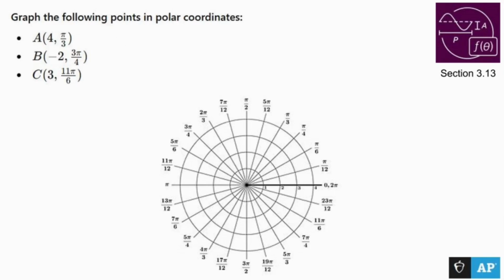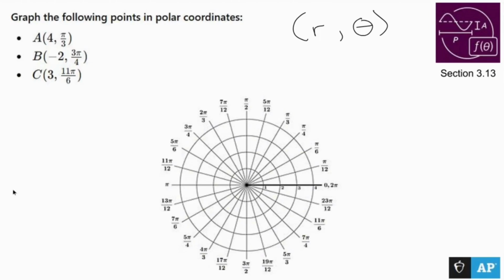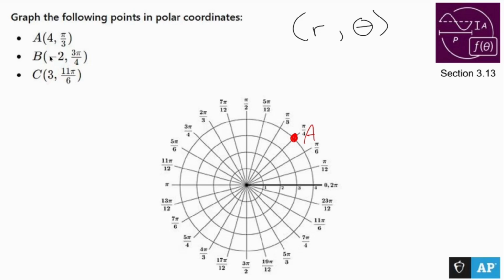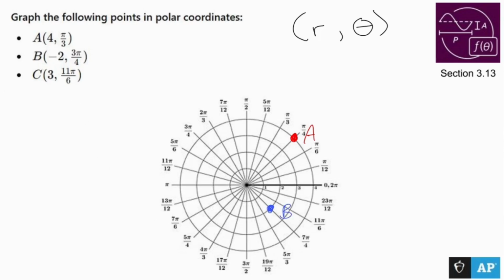AP Precalculus Section 3.13 Example: Graphing Polar Coordinates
In this example, students explore how to plot points in the polar coordinate system and use those points to sketch a graph. The lesson begins by reminding students that a polar point is given as a distance from the pole and an angle measured from the positive polar axis. A positive radius means the point lies in the direction of the angle, while a negative radius places the point directly opposite the angle.

The example then walks through several specific polar points. For each point, the angle is located first, and then the appropriate distance is measured outward from the pole. If the angle corresponds to a common direction—such as right, left, up, or down—the instructor notes it to help students visualize more easily. If the radius is negative, the example explains how to rotate to the angle but move in the opposite direction. Each point is described verbally in terms of where it lies relative to the pole and to the axes.

After plotting a few points, the example discusses how curves can be drawn by considering how the radius changes as the angle increases. The lesson may mention that smooth curves like circles, spirals, or petals of a rose can appear depending on how the radius behaves. Students are encouraged to imagine how the radius length grows, shrinks, or switches direction as the angle rotates, allowing them to sketch an approximate shape without relying on a graphing calculator.

Finally, the example concludes by summarizing that graphing in polar form is about understanding the relationship between the angle and the distance from the pole. By interpreting a list of polar coordinates or an equation describing the radius, students can create accurate verbal sketches of the shape and understand how the curve forms in the polar plane.

1.1 Change in Tandem
1.2 Rates of Change
1.3 Rates of Change in Linear and Quadratic Functions
1.4 Polynomial Functions and Rates of Change
1.5 Polynomial Functions and Complex Zeros
1.6 Polynomial Functions and End Behavior
1.7 Rational Functions and End Behavior
1.8 Rational Functions and Zeros
1.9 Rational Functions and Vertical Asymptotes
1.10 Rational Functions and Holes
1.11 Equivalent Representations of Polynomial and Rational Expressions
1.12 Transformations of Functions
1.13 Function Model Selection and Assumption Articulation
1.14 Function Model Construction and Application
2.1 Change in Arithmetic and Geometric Sequences
2.2 Change in Linear and Exponential Functions
2.3 Exponential Functions
2.4 Exponential Function Manipulation
2.5 Exponential Function Context and Data Modeling
2.6 Competing Function Model Validation
2.7 Composition of Functions
2.8 Inverse Functions
2.9 Logarithmic Expressions
2.10 Inverses of Exponential Functions
2.11 Logarithmic Functions
2.12 Logarithmic Function Manipulation
2.13 Exponential and Logarithmic Equations and Inequalities
2.14 Logarithmic Function Context and Data Modeling
2.15 Semi-log Plots
3.1 Periodic Phenomena
3.2 Sine, Cosine, and Tangent
3.3 Sine and Cosine Function Values
3.4 Sine and Cosine Function Graphs
3.5 Sinusoidal Functions
3.6 Sinusoidal Function Transformations
3.7 Sinusoidal Function Context and Data Modeling
3.8 The Tangent Function
3.9 Inverse Trigonometric Functions
3.10 Trigonometric Equations and Inequalities
3.11 The Secant, Cosecant, and Cotangent Functions
3.12 Equivalent Representations of Trigonometric Functions
3.13 Trigonometry and Polar Coordinates
3.14 Polar Function Graphs
3.15 Rates of Change in Polar Functions

/ nickperich

Nick Perich
Norristown, Pa